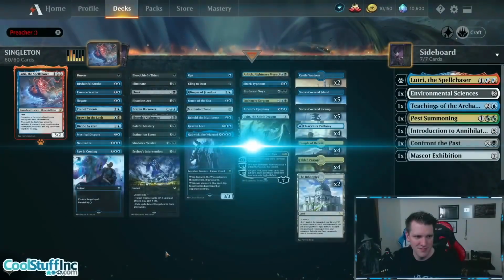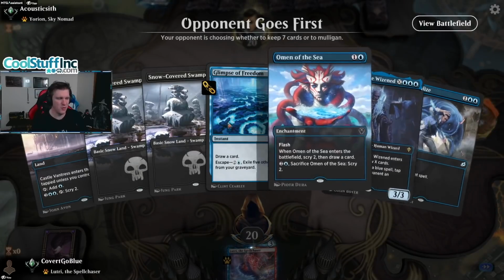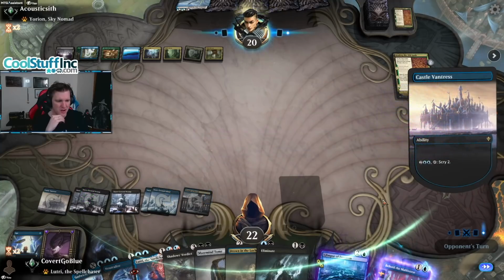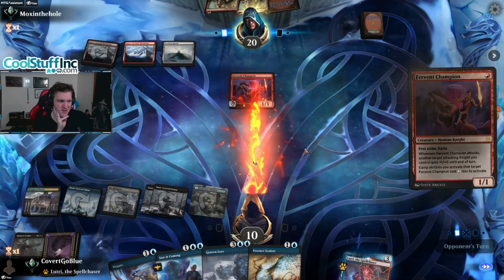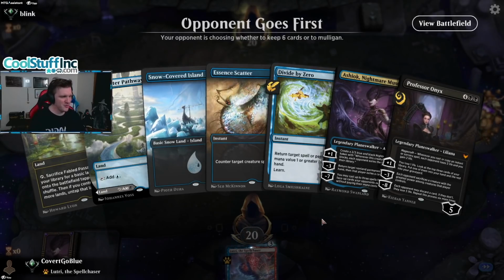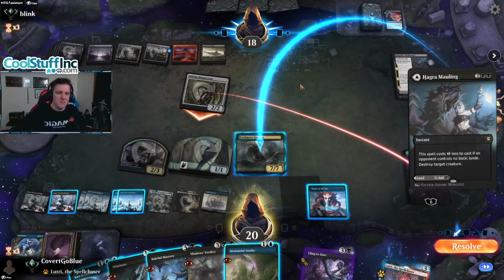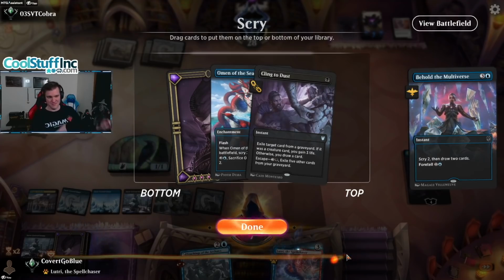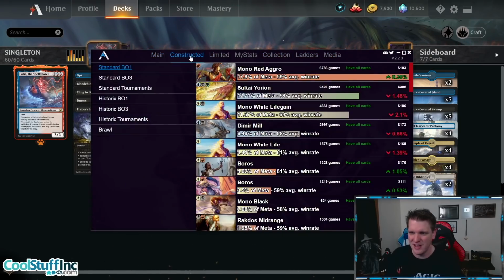COMPLETE & OTTER CONTROL | 61% Ladder Win Rate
CovertGoBlue
USA